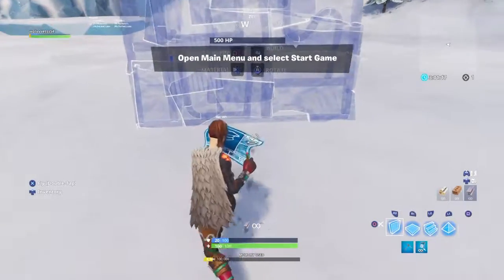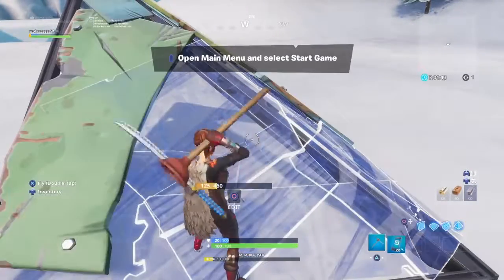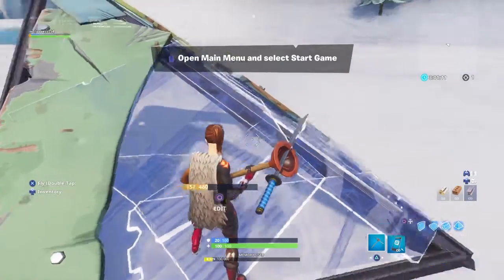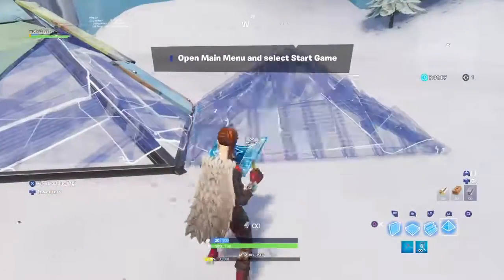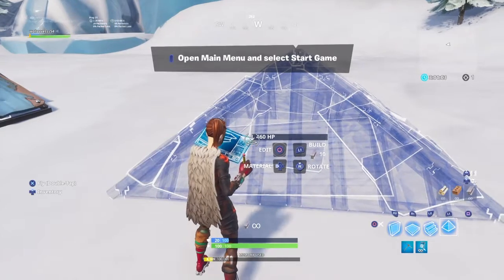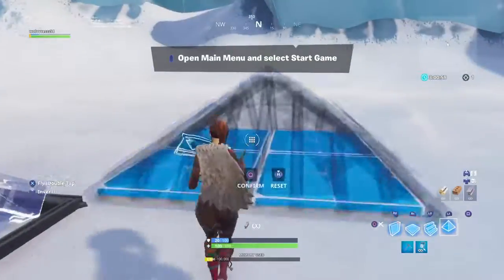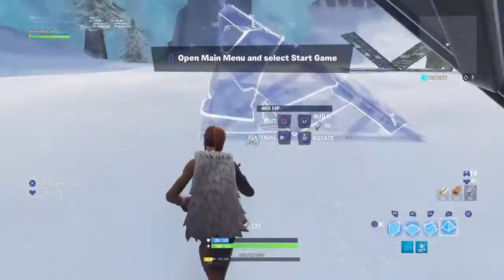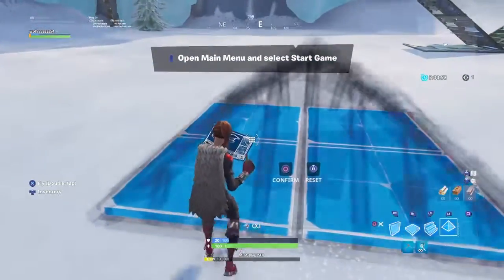How to do 90nds faster